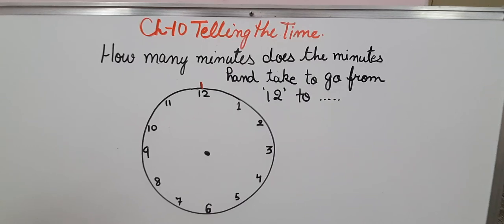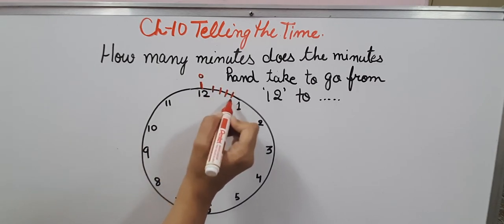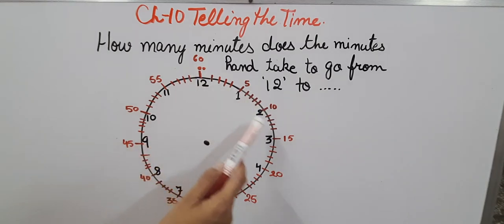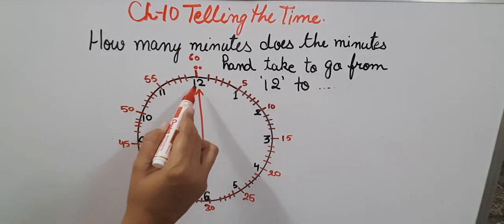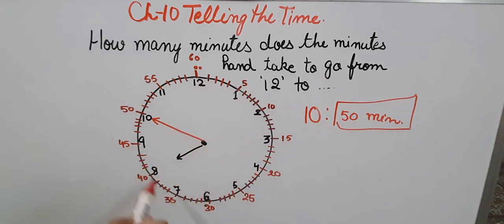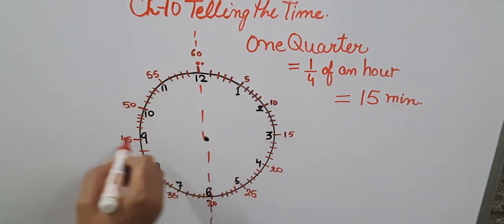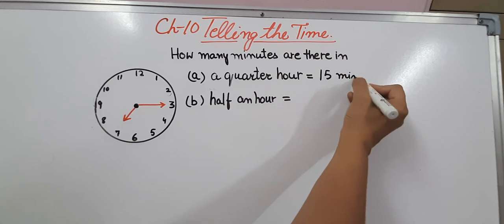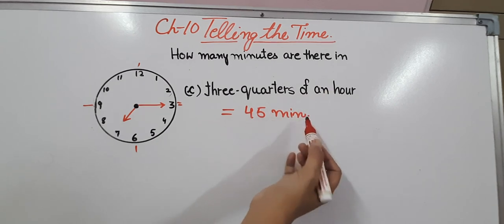3M How many minutes,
Class 3, Ch 10 Telling the Time